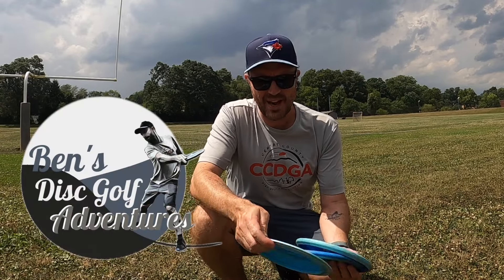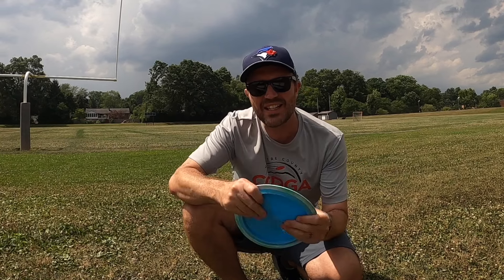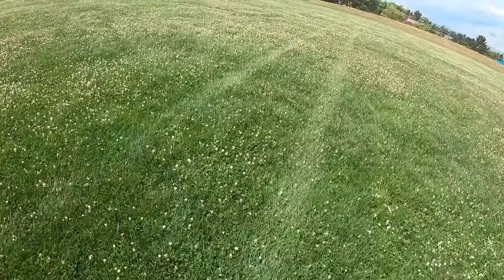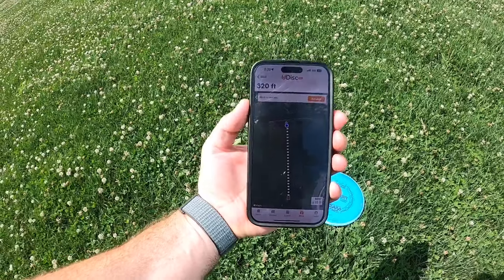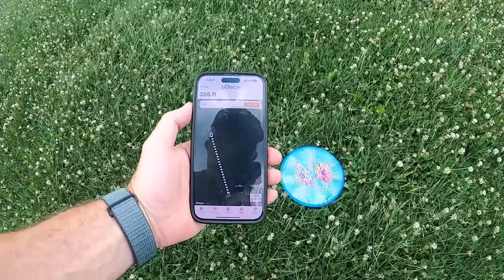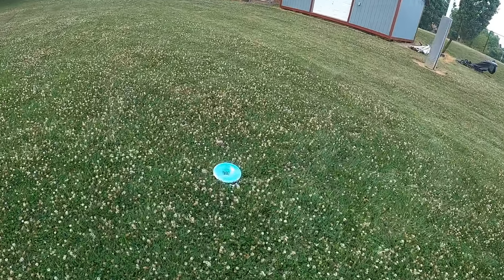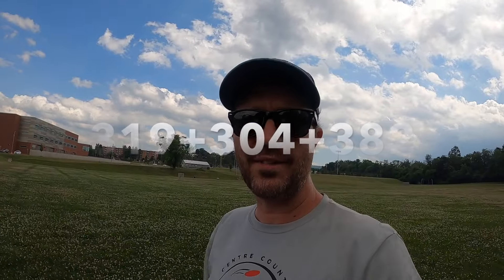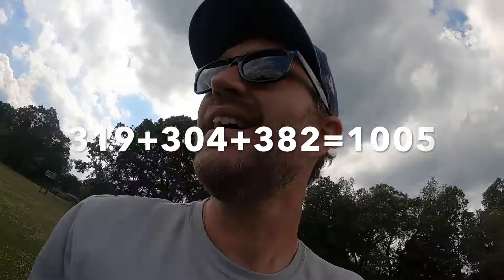Throw 1000 feet! Disc Golf Challenge with a Fission Time-Lapse! (take 4)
A few months ago I attempted @anotherrounddiscgolf's 1000 foot challenge... and I came up a little short. Today I'm back at it - three throws, with a putter, midrange, and driver, attempting to get to 1000 total feet.

I'm using some brand new plastic from @Mvpdiscsports - including @SimonLizotte8332's Axiom Time-Lapse distance driver in Fission plastic!

How far can you throw a disc golf disc?? Will the new plastic help my distance challenges? We'll have to find out! If you had to take on the 1000 foot challenge, which three discs would you throw??

A big thanks to High Line Disc Golf, LLC for their ongoing support - go check out the website for all of your disc golf needs (including the three discs in this video!)